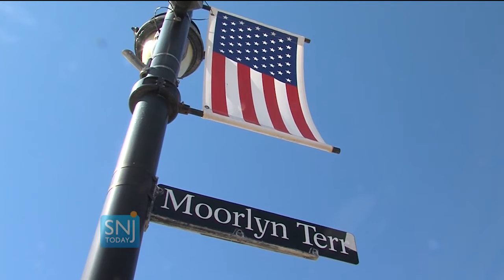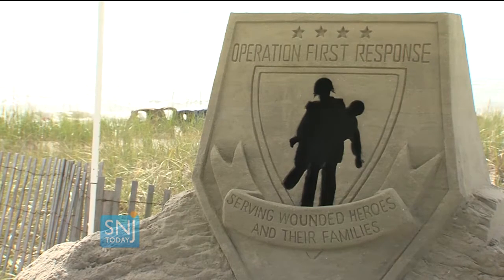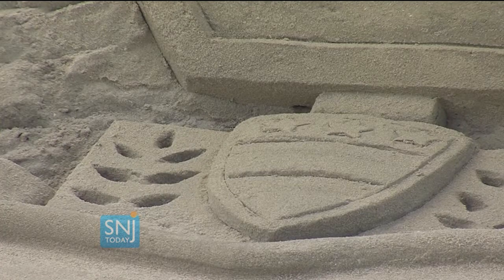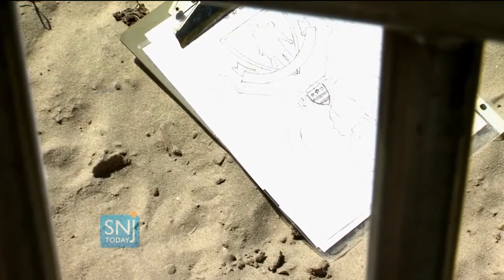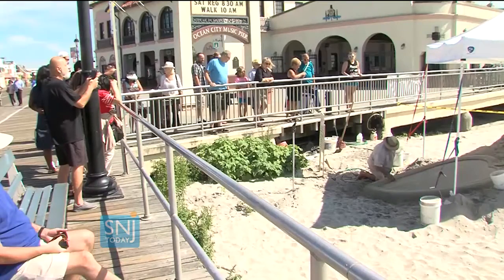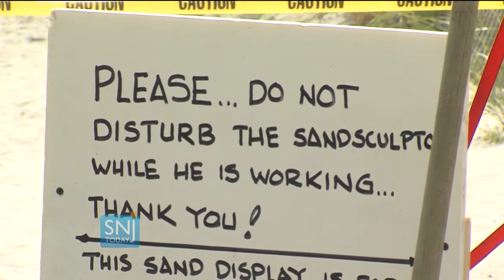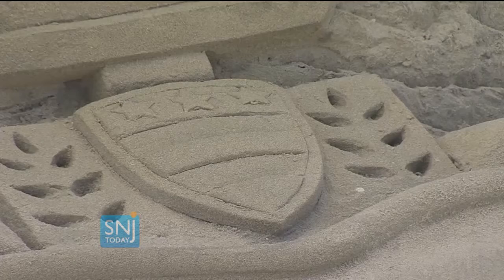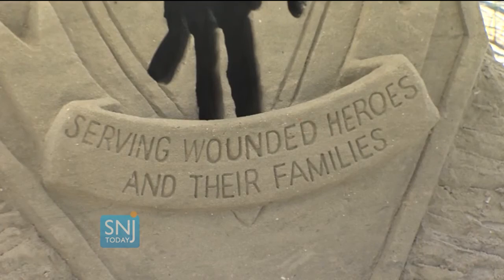Sand Sculpture For Wounded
For this year’s 8th annual “Walk for the Wounded,” benefitting “Operation First Response,” a special sand sculpture has been built to bring attention to the cause.